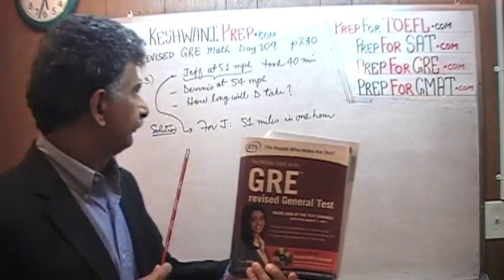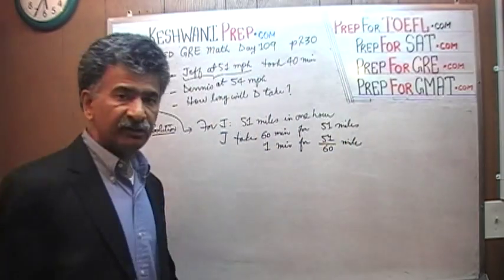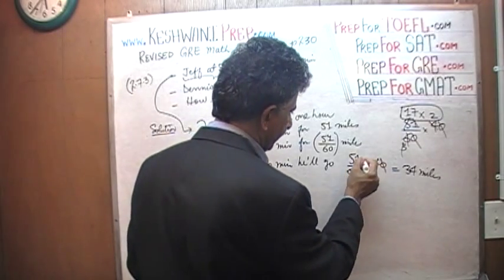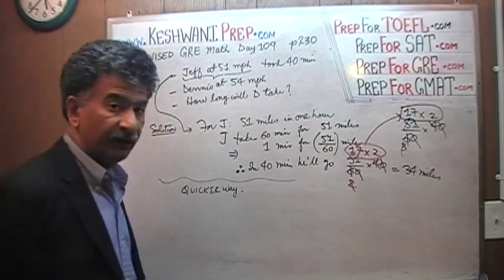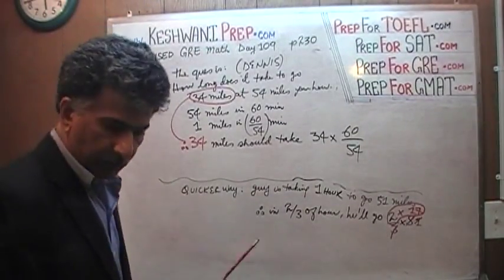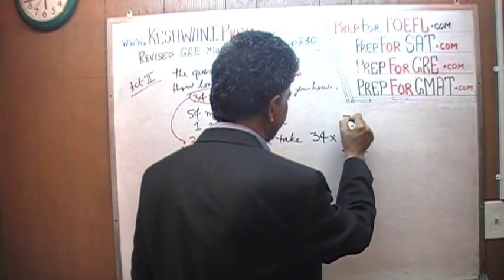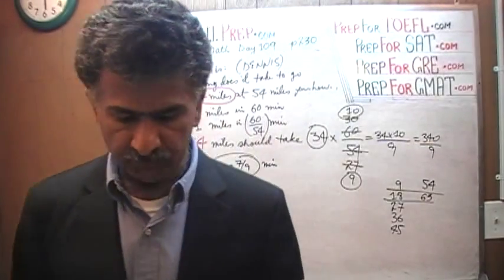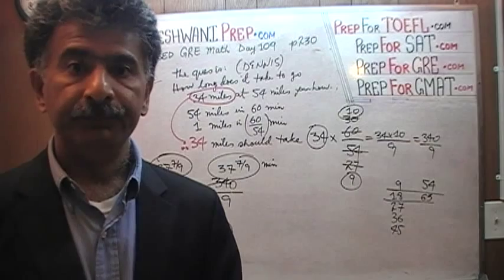Revised GRE Math Day 109 p230 - Algebra Word Problem - Prep Tutor GRE, GMAT, SAT, ACT, TOEFL, IELTS